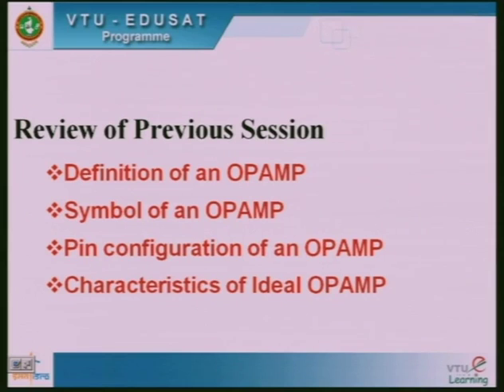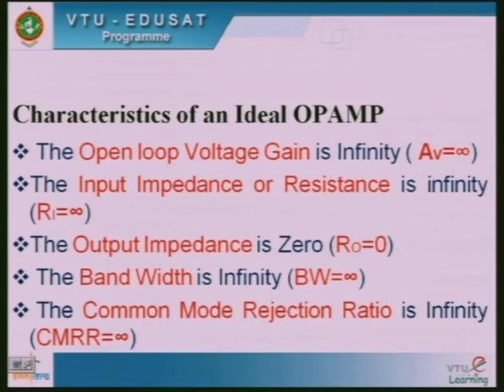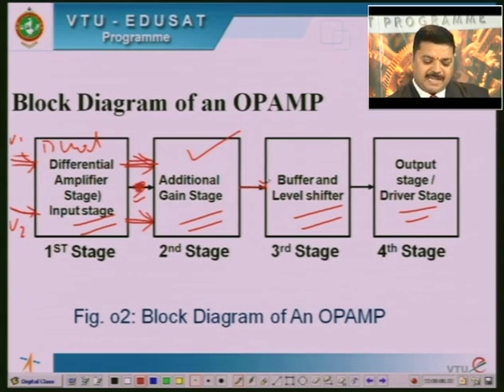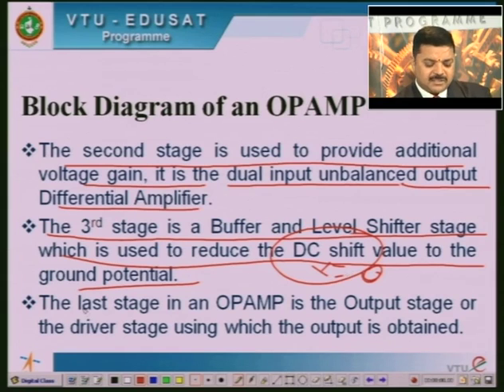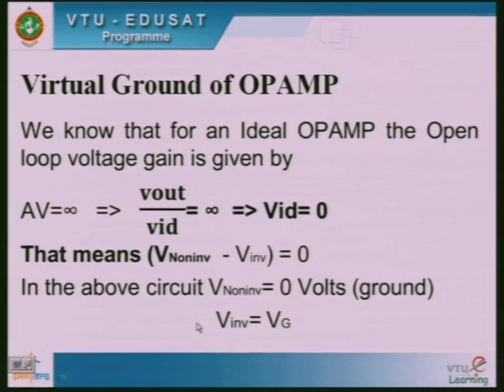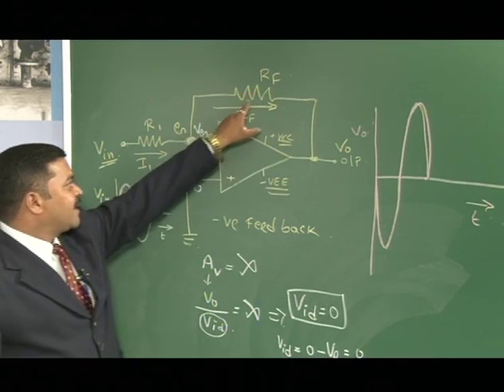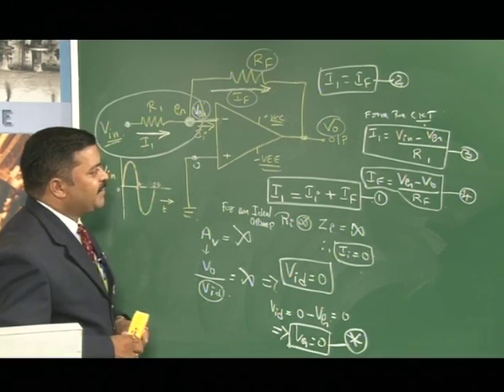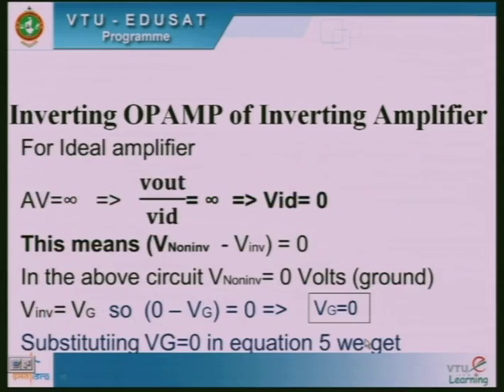BJT Biasing - Part 5 | MODULE 2 | Basic Electronics | 15ELN15 / 15ELN25 | VTU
-Inverting OPAMP List of VTU Lecture Videos

II Semester

III Semester

ECE

CSE

EEE

CIVIL

IV Semester

V Semester